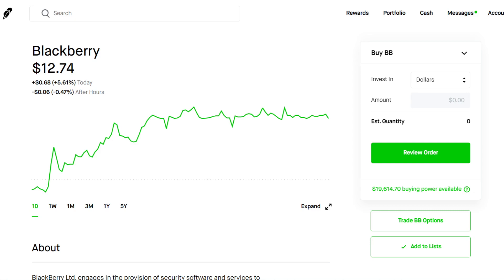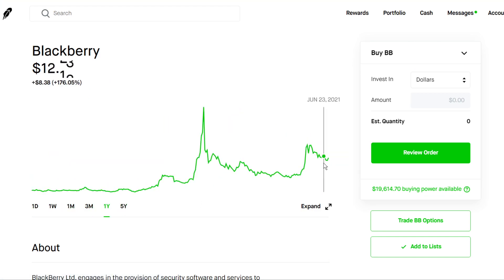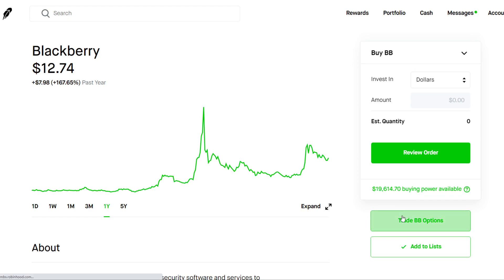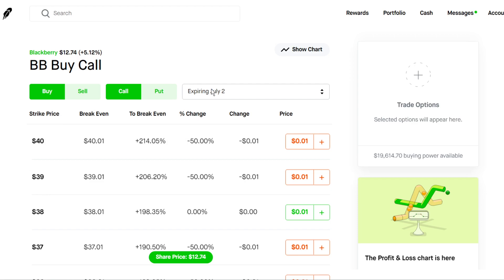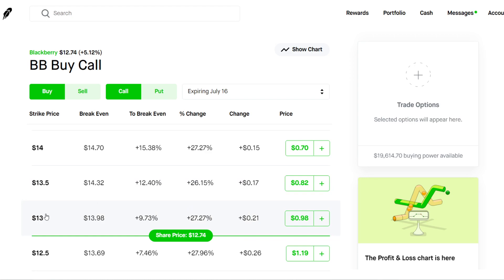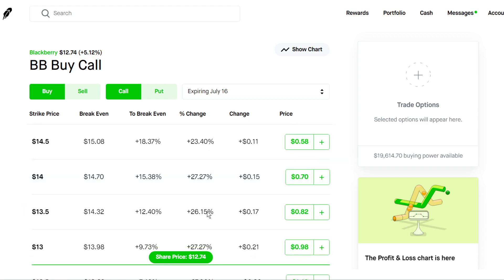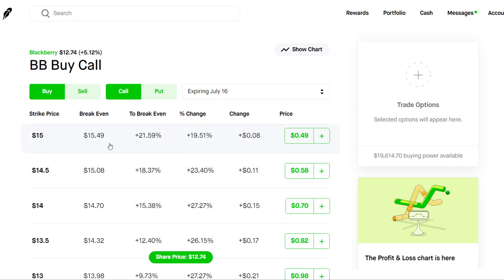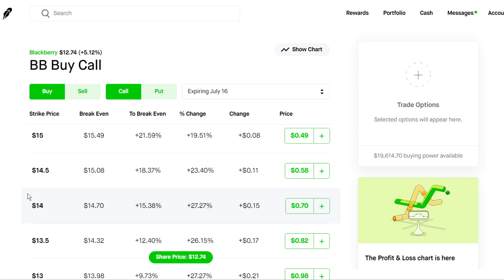BEST BB Call Options To Buy UNDER $100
In this video we will be going over some cheap, short term expiration call options for blackberry, bb, stock. These options plays are great for small accounts because they are under $100.

Recommended Reads:
► 📕 Rich Dad Poor Dad
► 📗 Trading Options for Dummies
► 📘 Beginner's Guide to the Stock Market
► 📙 The Intelligent Investor